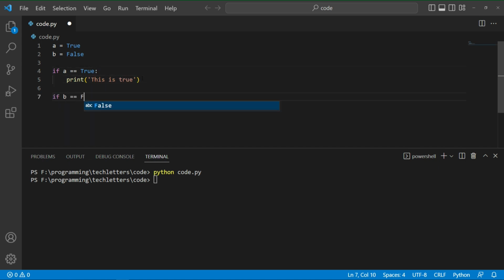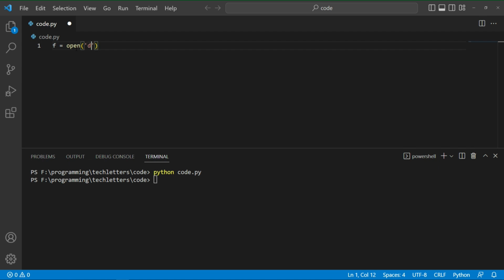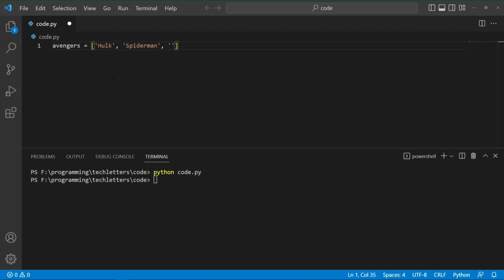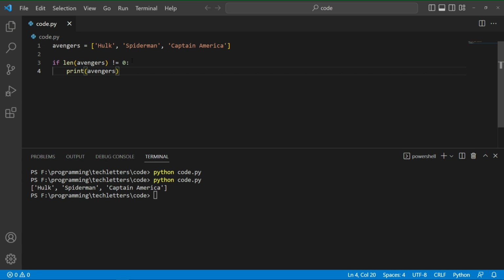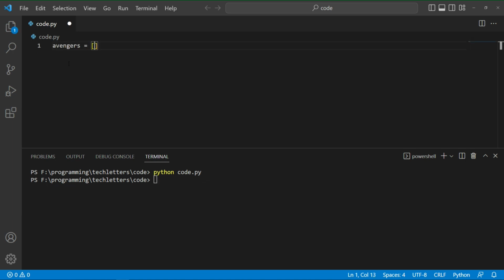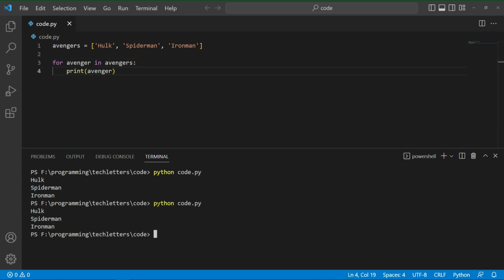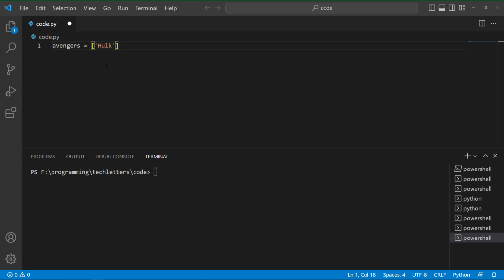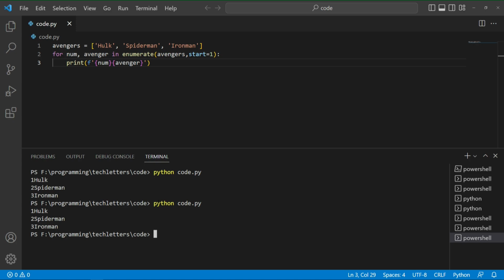10 Common Python Beginner Mistakes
How to recognize a Python Expert? The code should be working, lean & readable. Some of the below-listed mistakes are commonly made by Python Beginners. Well — they are not really mistakes, as the code still works— but they can be improved.

The video is also available in written form on my blog on Medium.com: